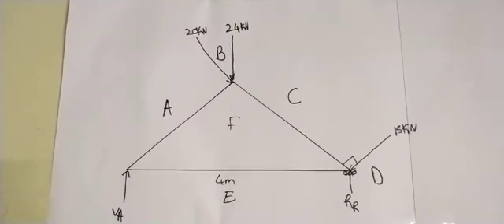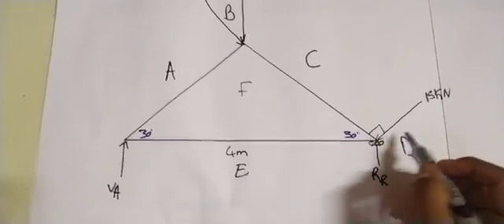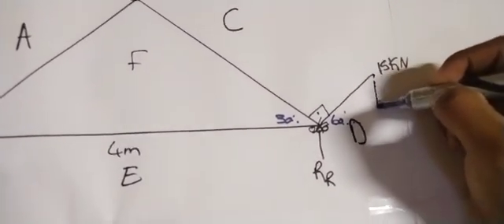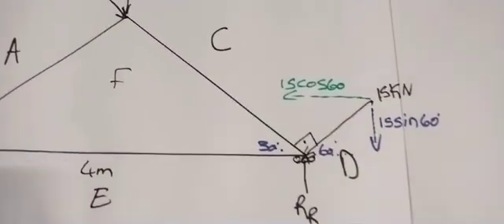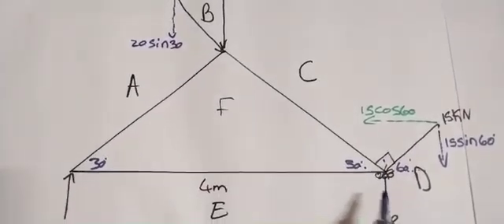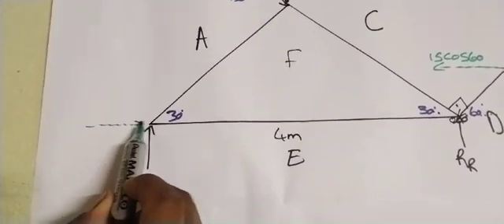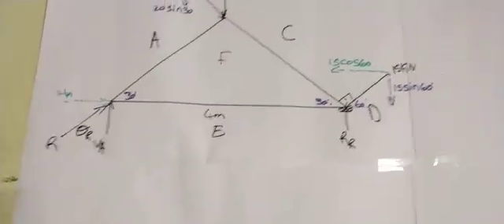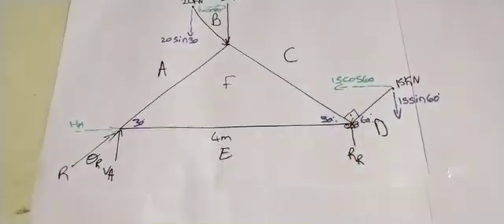FRAMES ANALYTICAL SOLUTION STEP 1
Question statement
Initial setting up of question